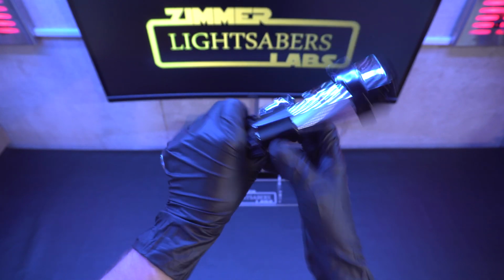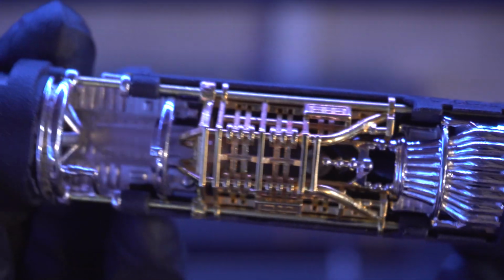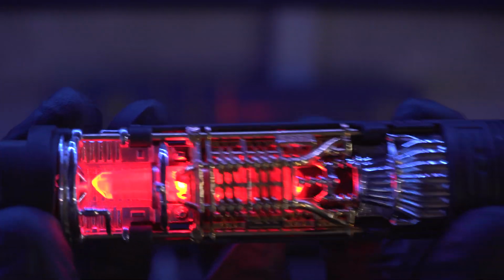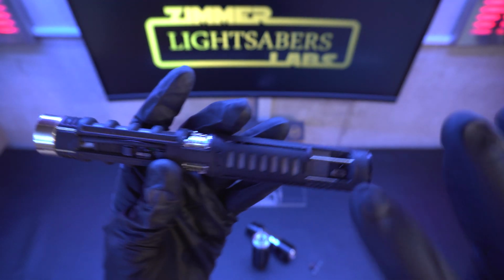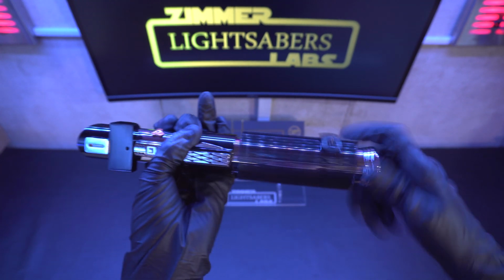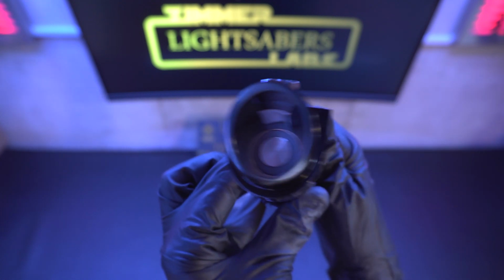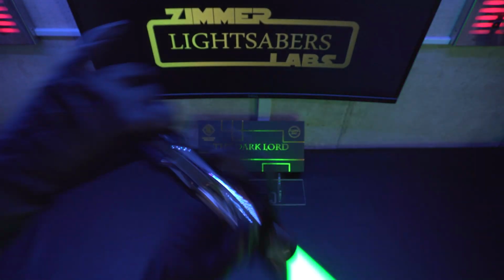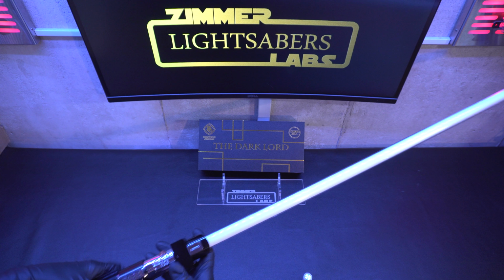Watto's Junkyard Dark Lord Masterpiece Proffiboard Neopixel Lightsaber w Removable Chassis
This is a V2 of my Masterpiece removable chassis Dark Lord lightsaber.  The major differences between the V1 and the V2 are the dedicated buttons installed right on the chassis for easy configuration and use of the chassis when not installed into the hilt, the V2 NPXL blade connector (the V1 used the V1 blade connector), additional metal design elements in the chassis, and of course, updated effects, the newest OS revision, and an updated blade array.

This is one of my favorites.  It is just really an elegant hilt, a very stable and sturdy design, a beautiful chassis that can be removed simply from the hilt, and can be fully operated independently of the hilt, and the lightsaber looks and sounds terrific when activated.